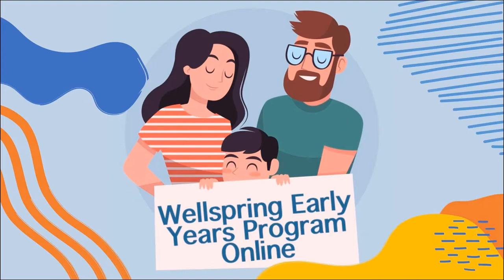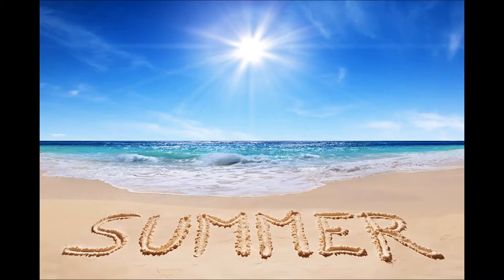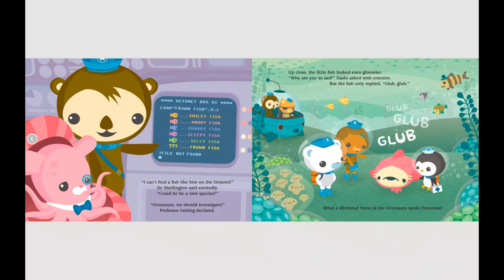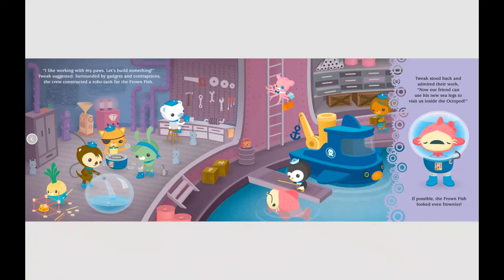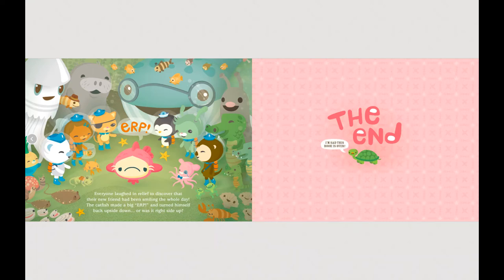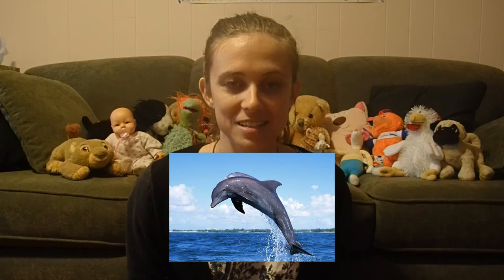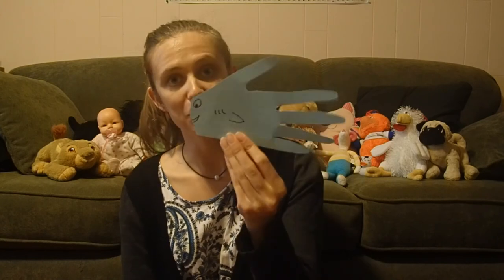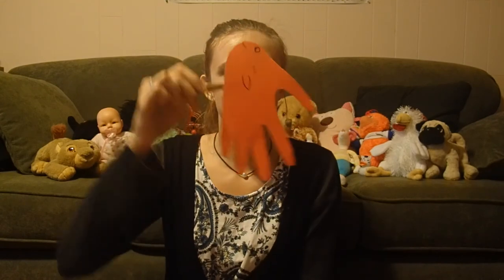Under the Sea Circle Time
Get ready for a deep sea adventure with this fun circle time! Sing some songs, learn about the ocean, read a story with friends, dance the day away, and finish it all off with a fishy craft!

The Octonauts and the Frown Fish can be purchased on iBooks

"Under the Sea" from The Little Mermaid by Samuel E. Wright